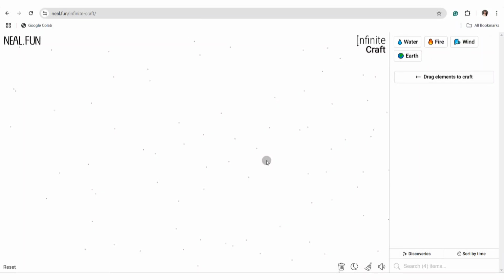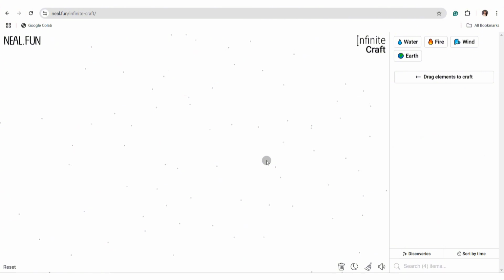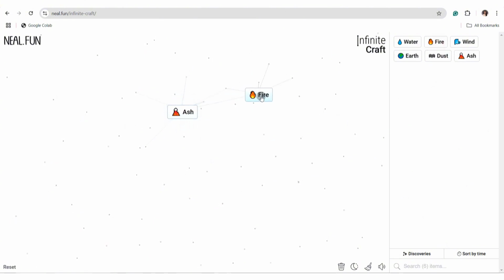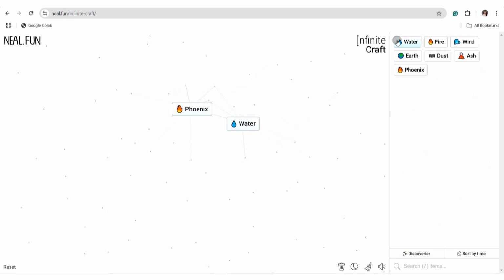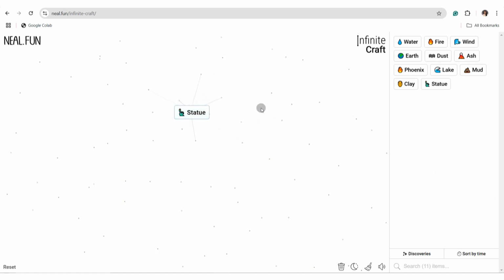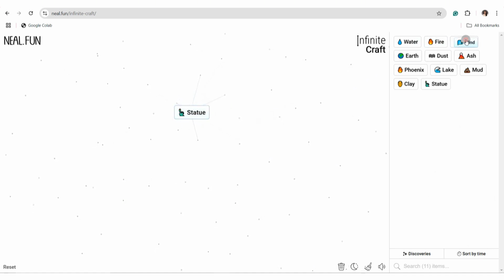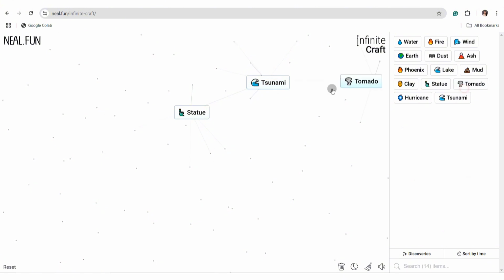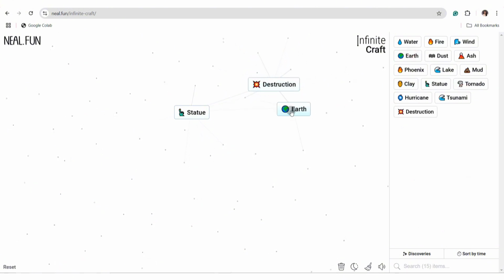How to Create Moai in Infinite Craft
How to Make Moai in Infinite Craft

In this video I'll show you How to Create Moai in Infinite Craft. The method is very simple and clearly described in the video. Follow all of the steps & How to Make Moai in Infinite Craft